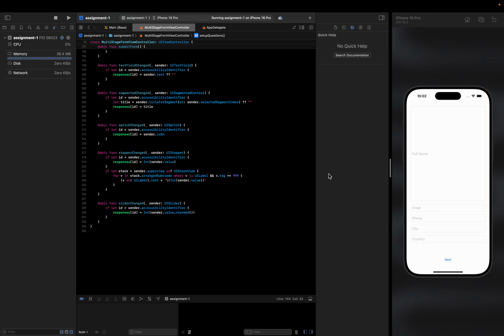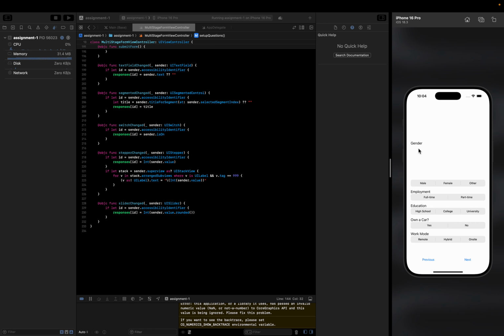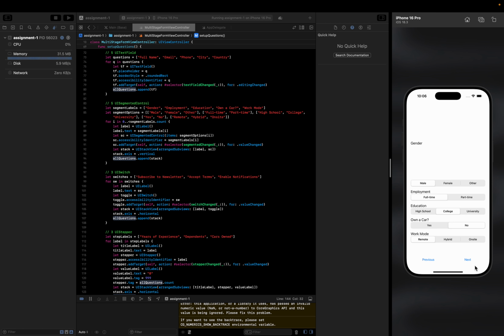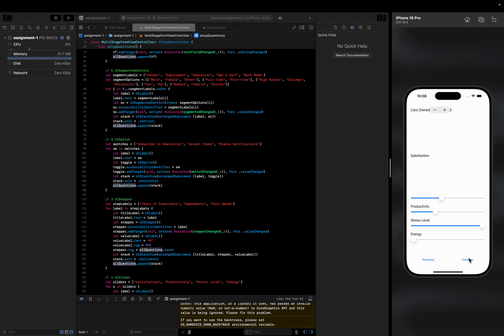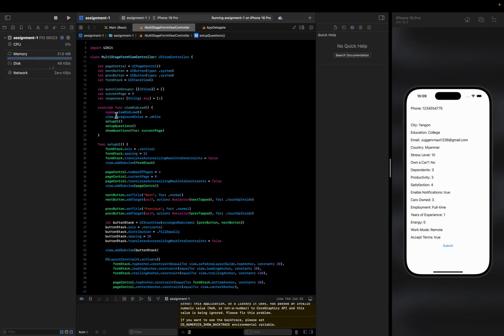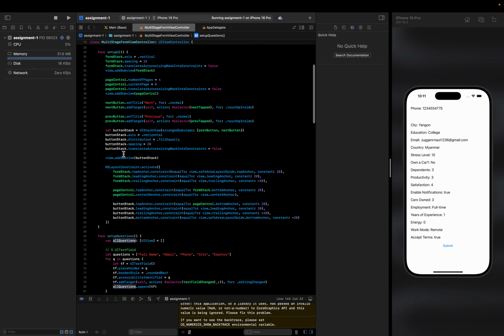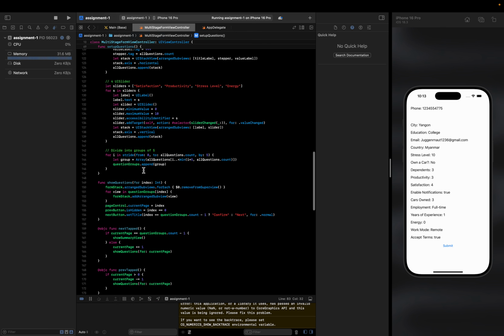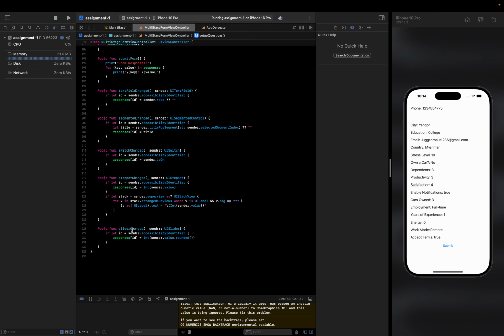Assignment-1 for mobile development